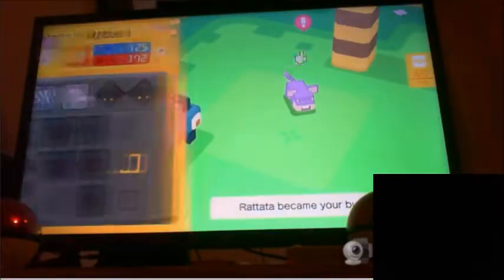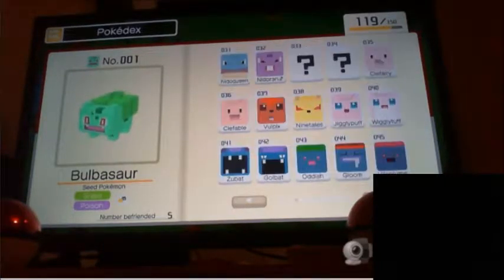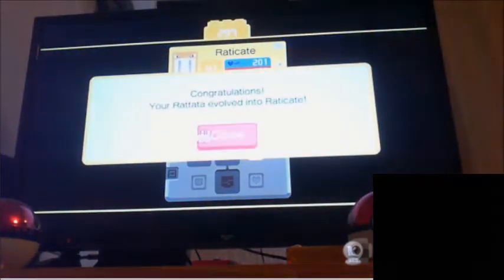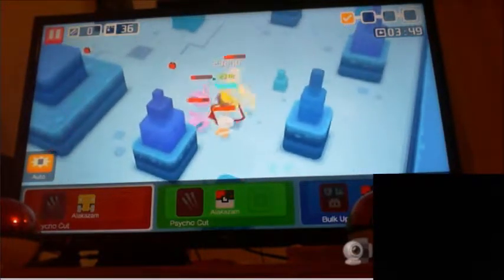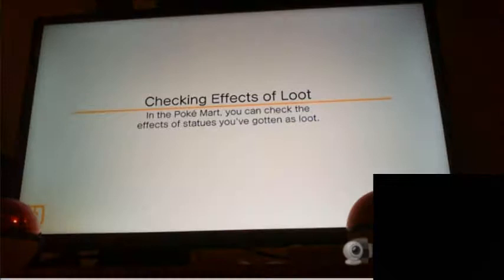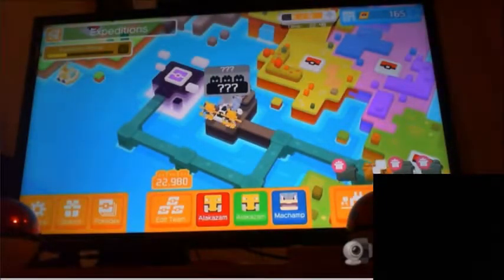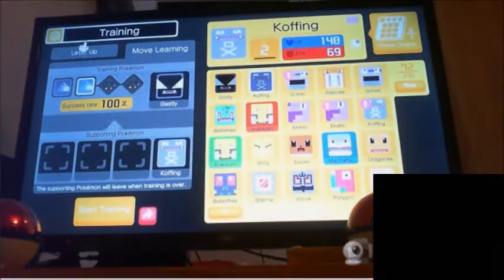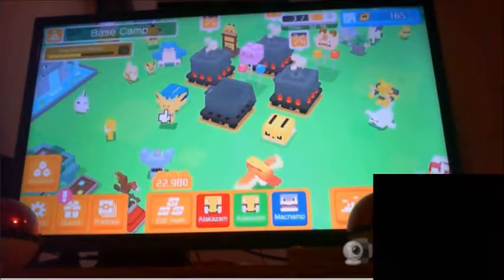free to play friday Pokemon quest review